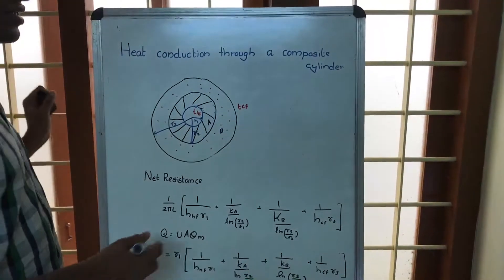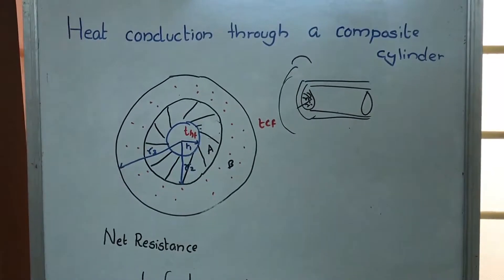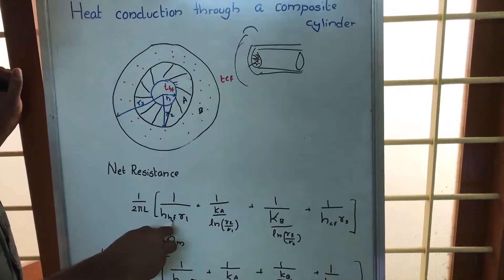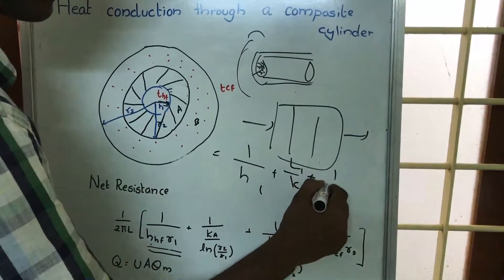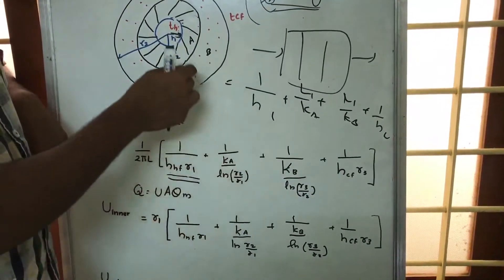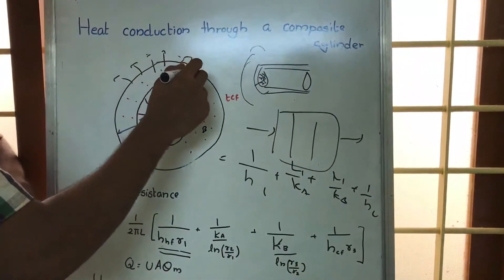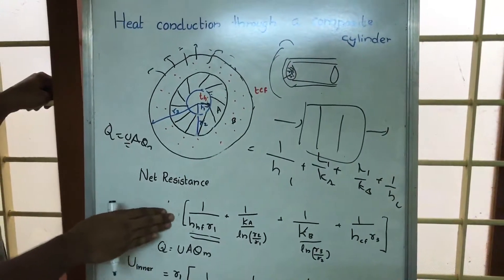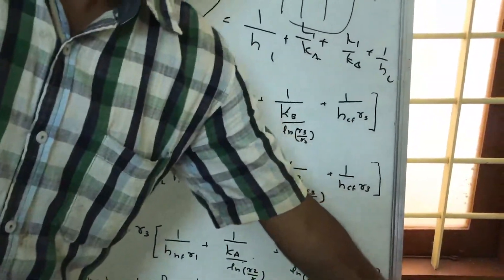Heat conduction through a Composite cylinder: Basic Heat and Mass Transfer lectures